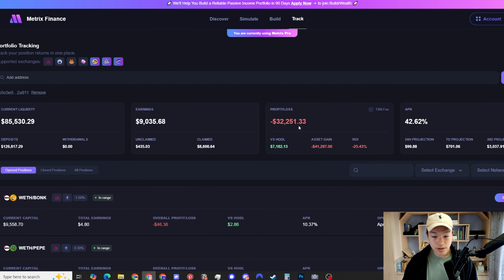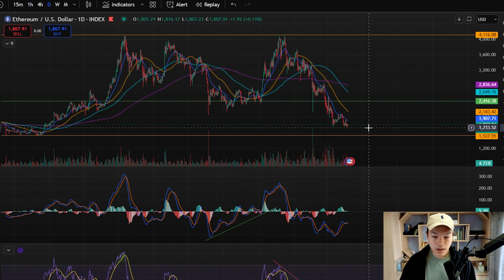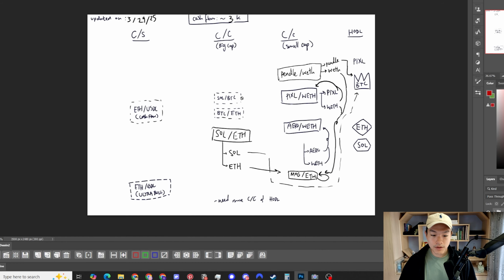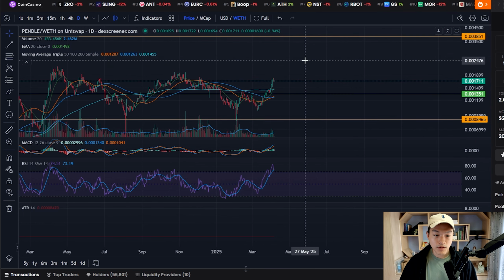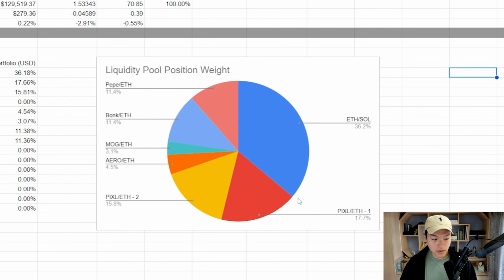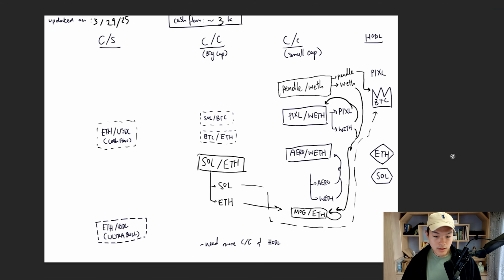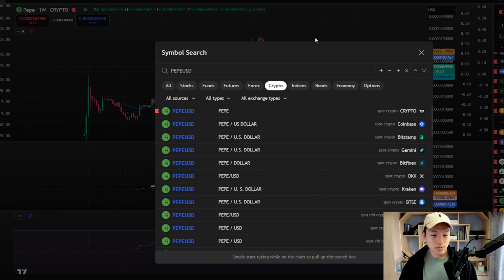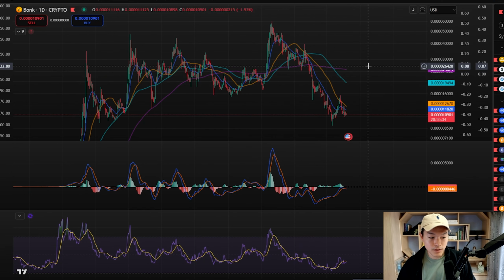When To Compound Your Fees - Liquidity Pool Yield Farming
📖 Become a better yield farmer with the DeFi Blue Print Course

Timestamp:
- Portfolio overview (0:21)
- When should you compound your fees? (1:46)
- When to sell your fees and derisk? (4:50)
- Looking at your overall goals (6:20)
- How often should you compound? (9:10)